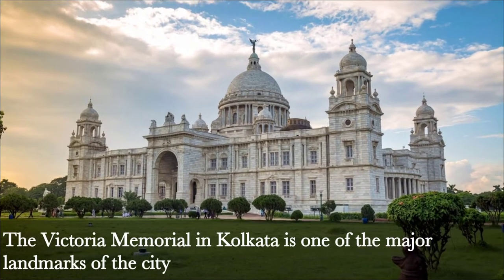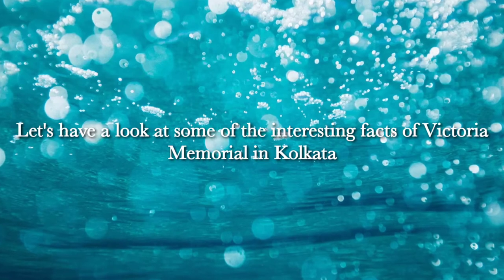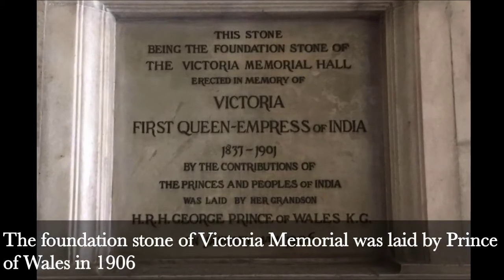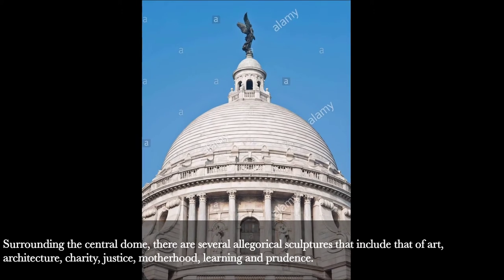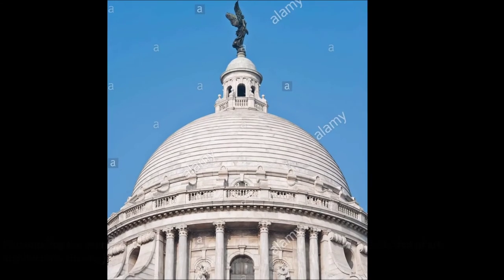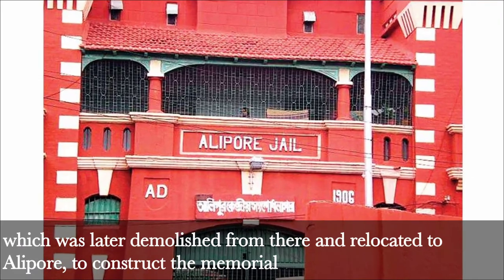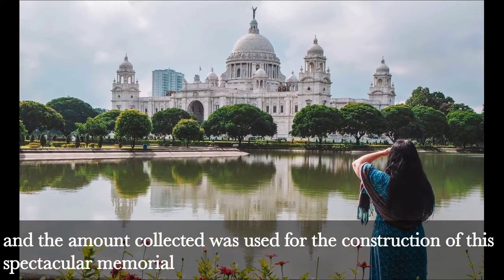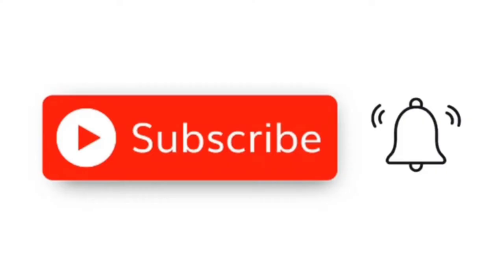8 unknown facts about Victoria Memorial that you must know.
The Victoria Memorial in Kolkata is one of the major landmarks of the city. This beautiful structure that was built in the memory of Queen Victoria.

There are many interesting facts about this must visit travel attraction of India. Let's have a look at some of the interesting facts of Victoria Memorial in Kolkata.
1) Architecture.
The structure is built using a blend of both British and Mughal architecture which is known as Indo-Saracenic Revival architecture
.2) Foundation of stone.
The foundation stone of Victoria Memorial was laid by Prince of Wales in 1906.
3) Angel of Victory.
The figure of 'Angel of Victory' is erected on the central dome of Victoria Memorial.
4) Sculptures Surrounding the Dome.
Surrounding the central dome, there are several allegorical sculptures that include that of art, architecture, charity, justice, motherhood, learning and prudence.
 Galleries at Victoria Memorial

5) Galleries.There are 25 galleries in Victoria Memorial. The galleries include the sculpture gallery, the royal gallery, the central hall, the portrait gallery, the arms and armoury gallery and the Calcutta gallery.
6)First Location of Presidency Jail.
Before the Victoria Memorial was erected, the location housed Presidency Jail, which was later demolished from there and relocated to Alipore, to construct the memorial.

7) Funded by the People of India.
This massive structure was funded by Indians. Donations were called from all over the country, and the amount collected was used for the construction of this spectacular memorial.
8) Writings.Few mysterious writings are inscribed on the structure, such as 'Diet Et Mon Droit' written above the entrance of the memorial. This translates to 'God and my right' referring to the monarch's right to rule.